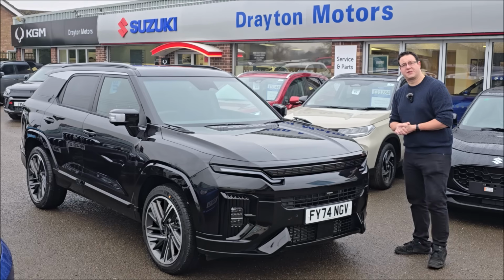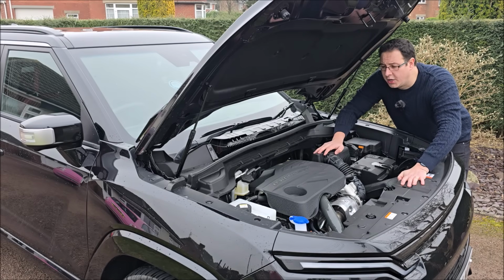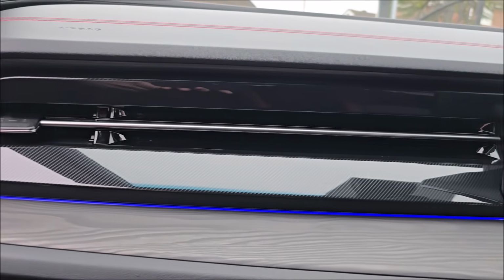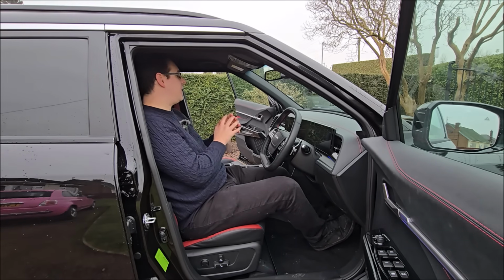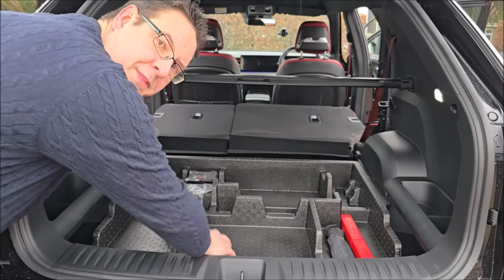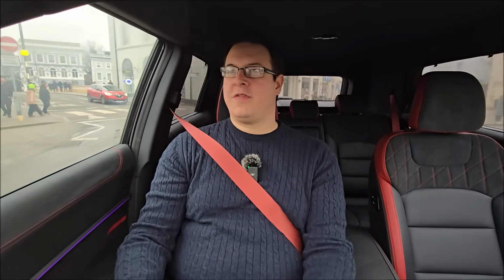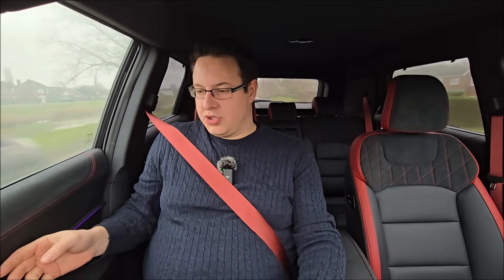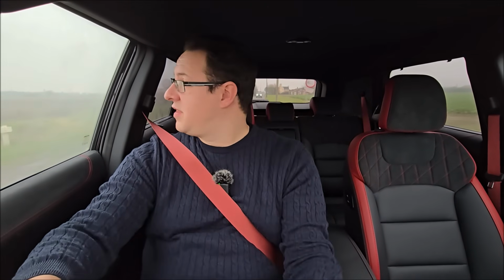KGM ACTYON - Temu Range Rover Copy? An HONEST Review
Thanks to the team at Drayton Motors KGM & Suzuki in Boston for lending me the car for the weekend to give you guys an honest test drive and review of the BRAND NEW KGM ACTYON. I was pleasantly surprised. OTR for £36,995 the K50 KGM Actyon is packed full of impressive tech and features. Not only does it feel well put together, it also drives nicely, is quiet AND comes with 5 years warranty and a service plan.

00:00 - Intro
01:12 - Not Another Chinese EV!
03:06 - Engine
04:08 - Standard Equipment
06:24 - The Rear
07:13 - The Boot
09:18 - Road Test
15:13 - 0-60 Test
17:56 - Verdict

2025 KGM ACTYON Review & Test Drive: Korean Range Rover Tribute?

We hope you have enjoyed watching this video and genuinely thank all of you for your continued support of the channel.